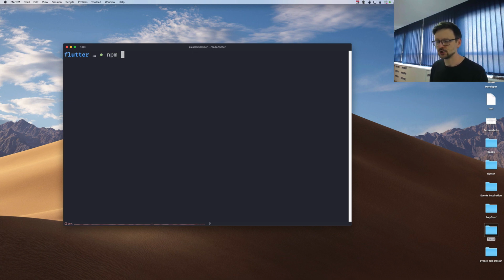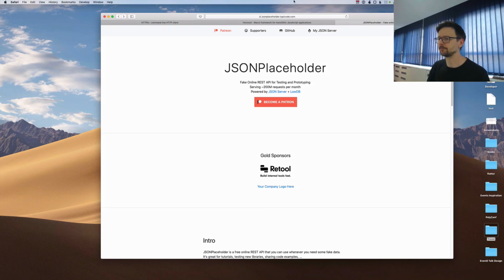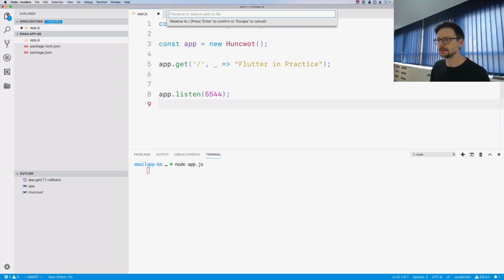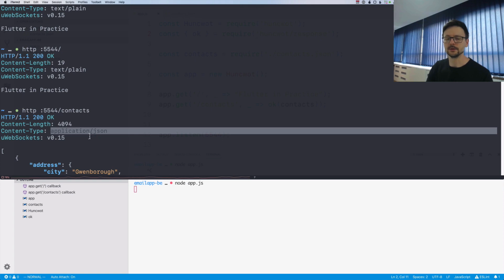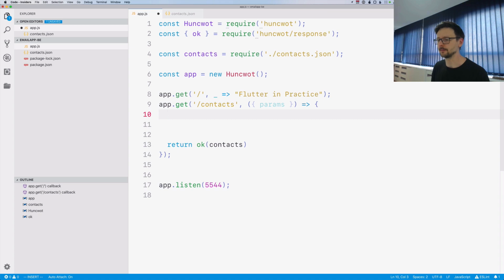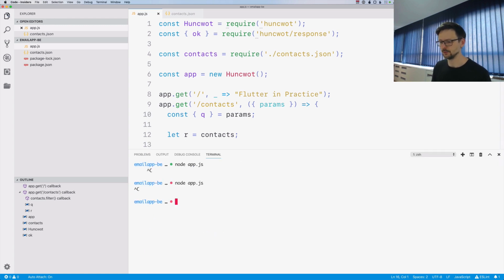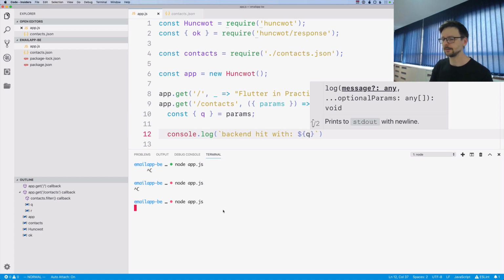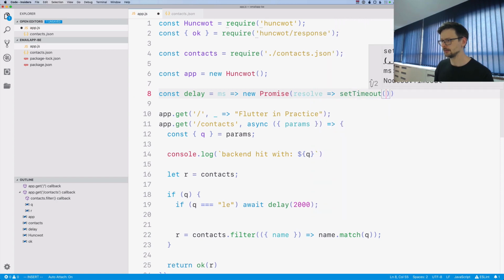Flutter in Practice - E31: JavaScript API for Server-Side Search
Discord Channel Everyone is invited